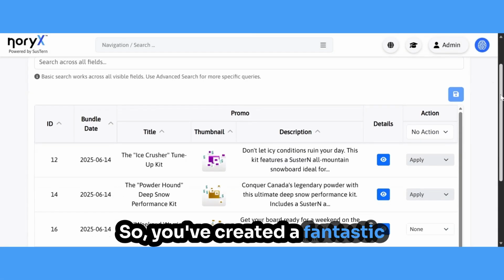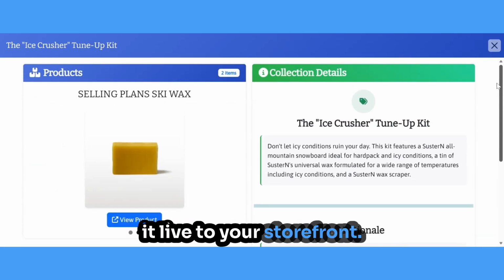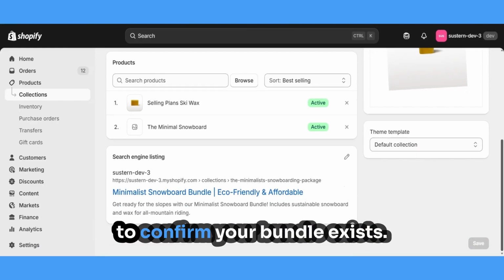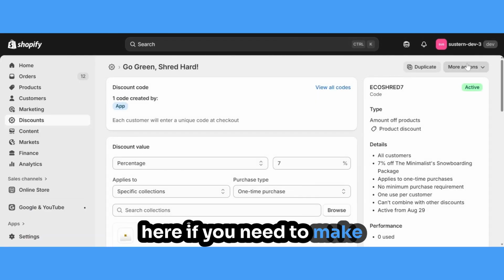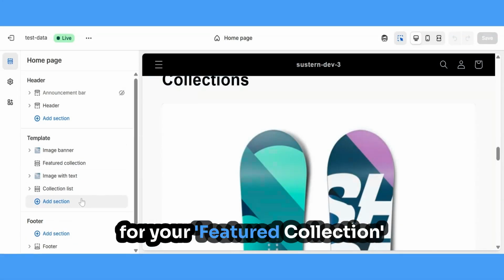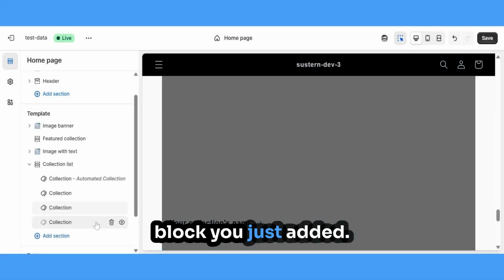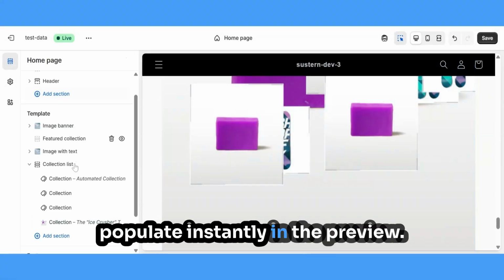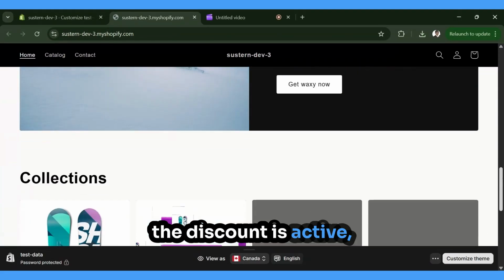Publishing a Bundle to Shopify Frontend from noryX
Want to publish your new noryX bundle on Shopify?
If you created a product bundle using noryX but don’t see it on your storefront yet, this quick tutorial walks you through the exact steps to make it live.

In this video, you’ll learn how to:
- Confirm noryX generated your bundle Collection correctly
- Verify your auto-generated Discounts
- Add the bundle to your Shopify homepage
- Select your Collection in the theme editor
- Preview, reorder, and publish the bundle on your storefront

By the end, your bundle will be visible, your discount active, and your store ready to convert.

noryX helps Shopify merchants launch bundles, optimize SEO, and automate catalog tasks, instantly.